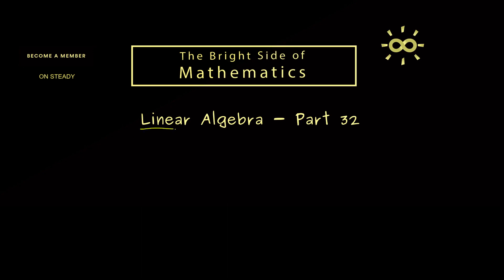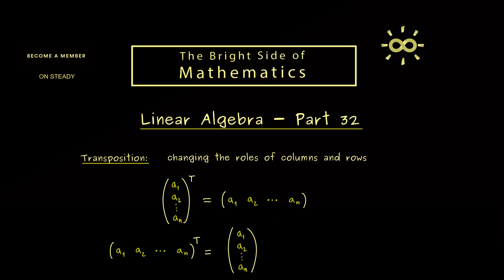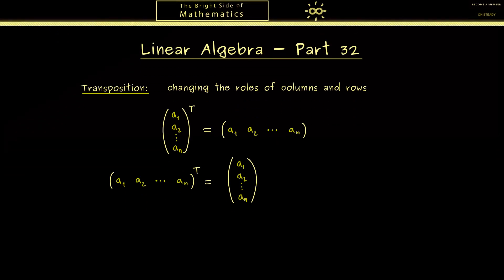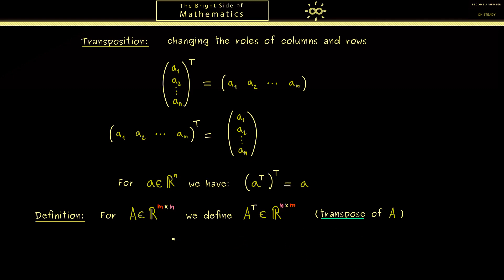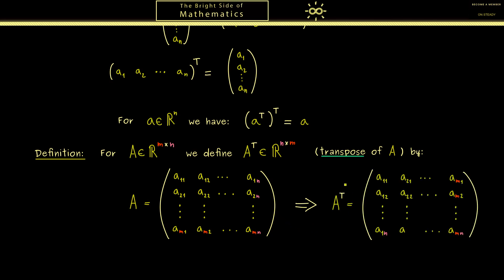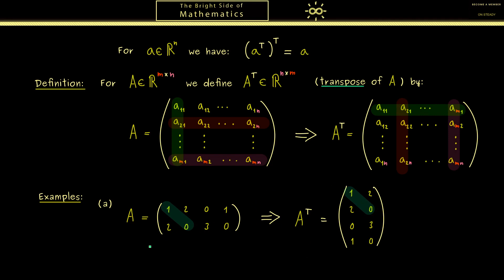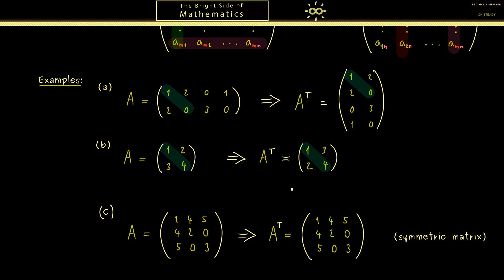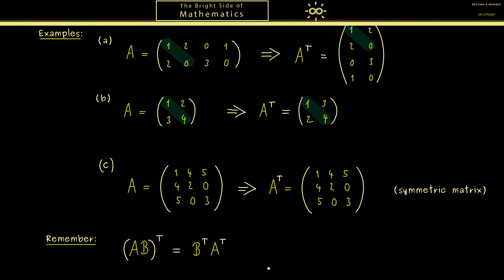Linear Algebra 32 | Transposition for Matrices [dark version]